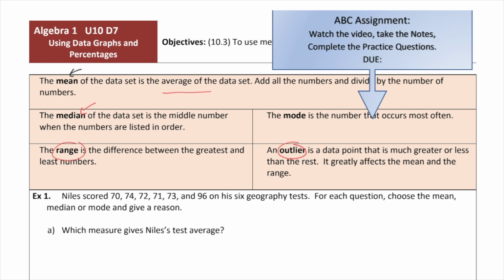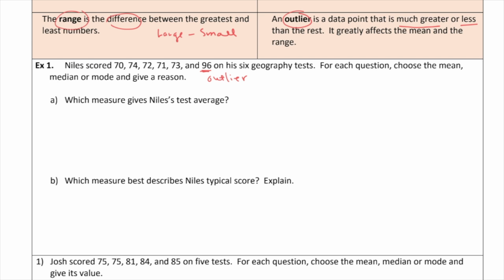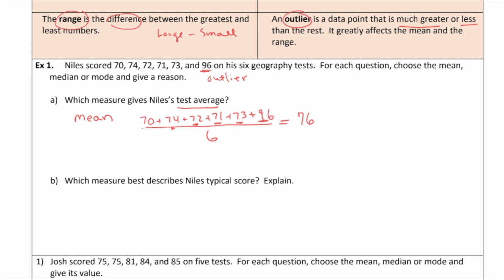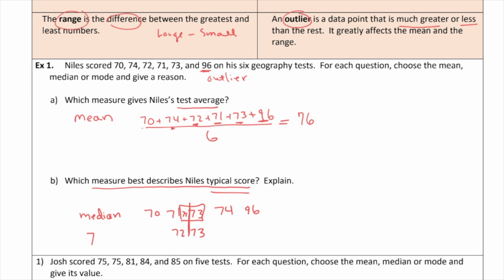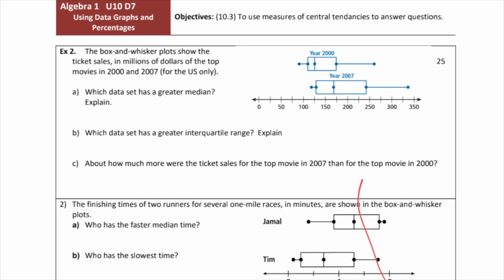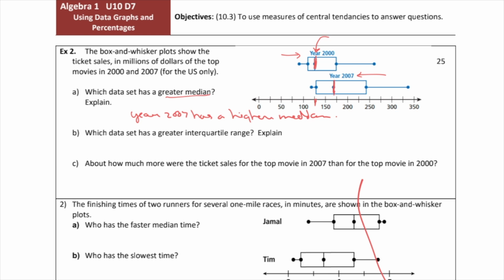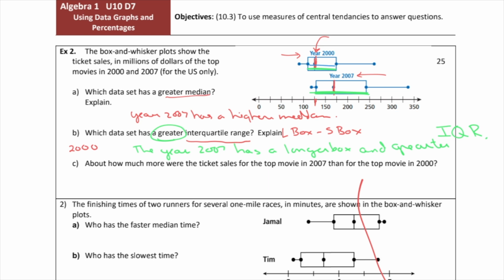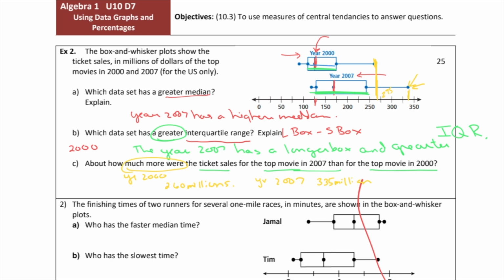ABC 25 U7 Central Tendancies wM